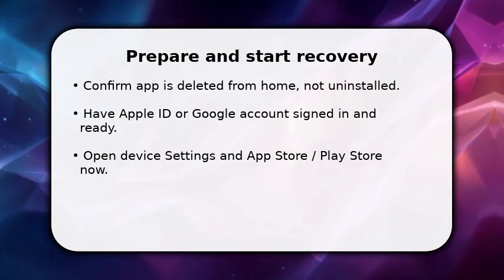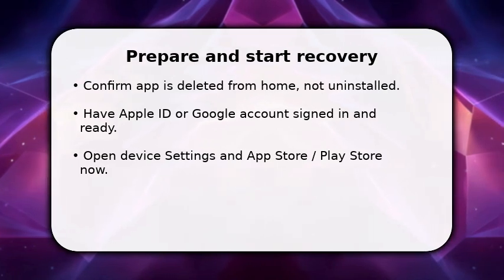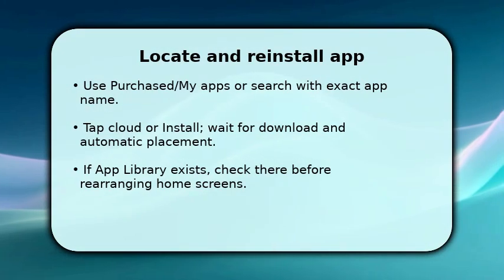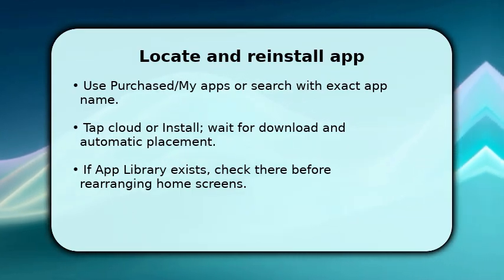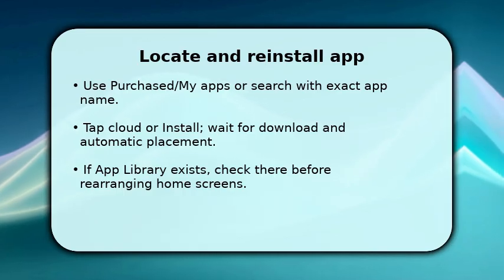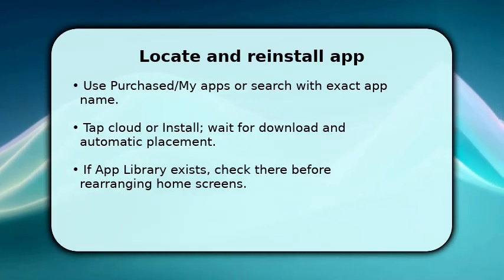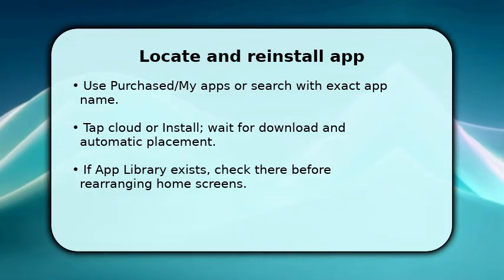How to Restore App Deleted from Home Screen - Full Guide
How to Restore App Deleted from Home Screen - Full Guide | 🔒 Surfshark VPN Deal — Stay private and secure. $1.99/mo + 3 Months Free ▸

Learn the step-bythy process to restore an app that was accidentally deleted from your home screen. This comprehensive guide covers various methods, including using backup options and third-party apps for recovery.

restore deleted iPhone App,